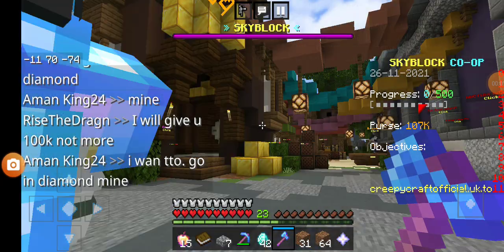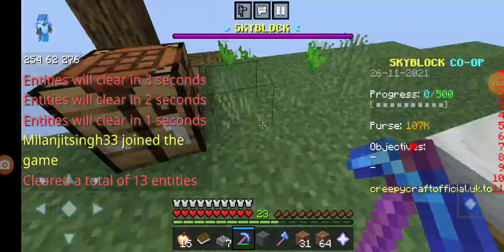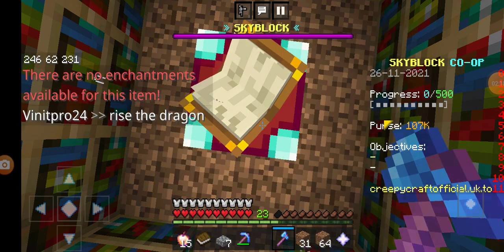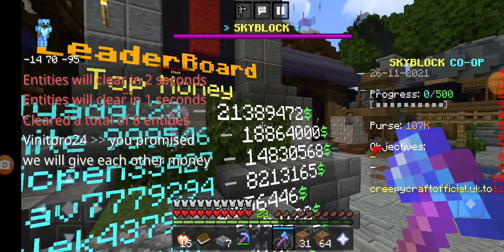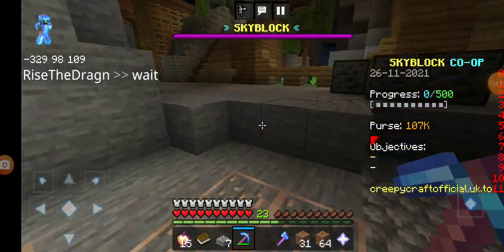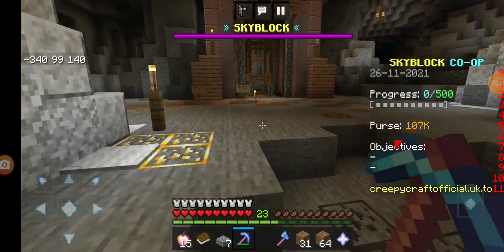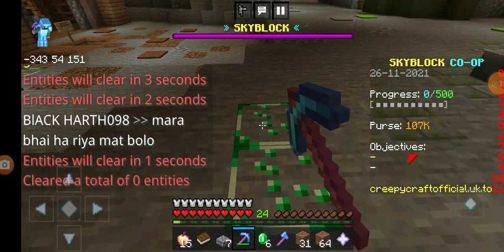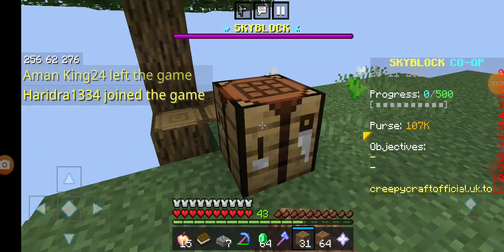CREEPY CRAFT MINECRAFT SERVER #3 | MAKING EMERALD MINION